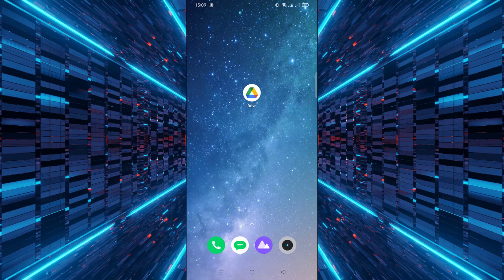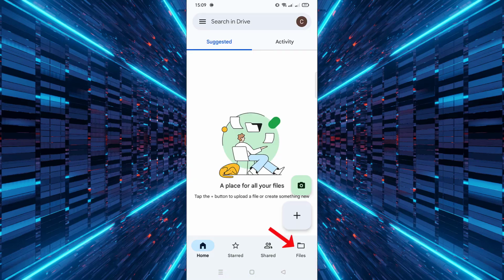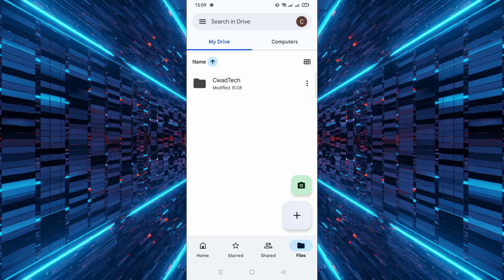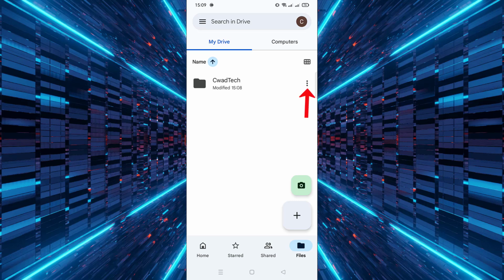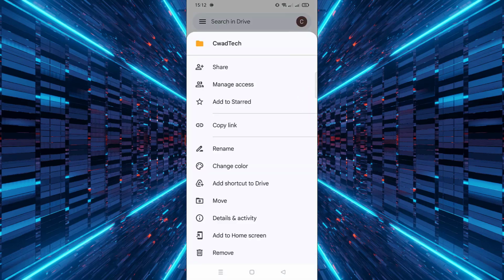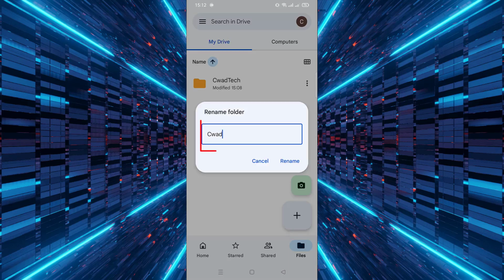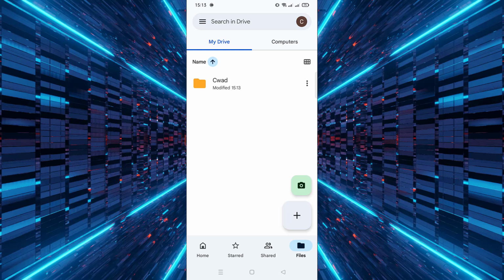How to Rename a Folder in Google Drive Mobile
📁 In this video, you'll learn how to rename a folder in the Google Drive app using your mobile device.

📱 Whether you're using Android or iPhone, the steps are quick and easy.
🧭 We'll walk you through each part using clear instructions and simple navigation.
💡 Perfect for organizing your Google Drive folders more efficiently.

🎯 This video is ideal for students, professionals, and anyone who wants a cleaner, better-organized Google Drive.
🕒 It only takes a minute and makes a big difference.